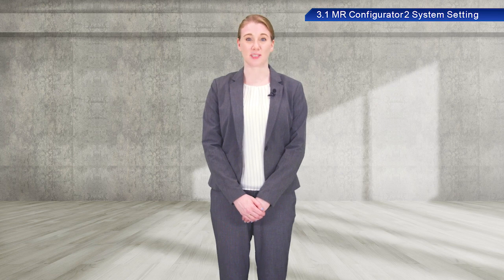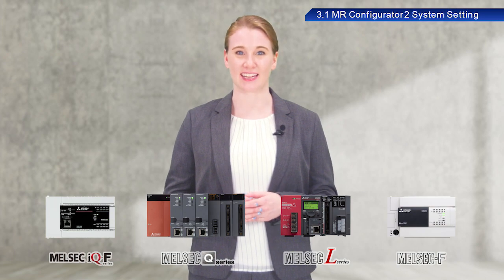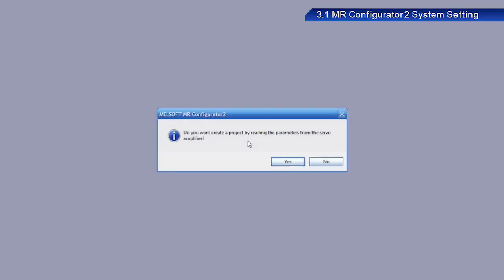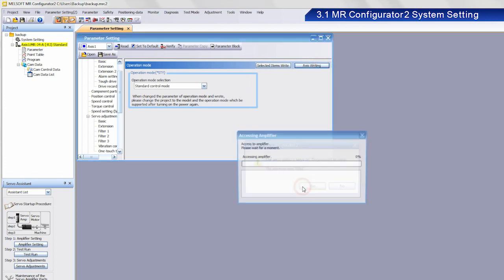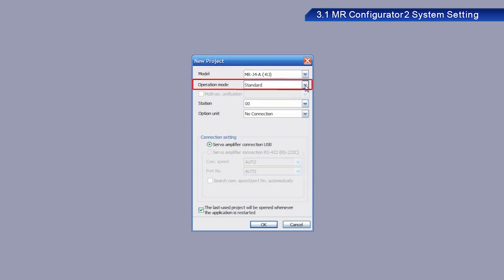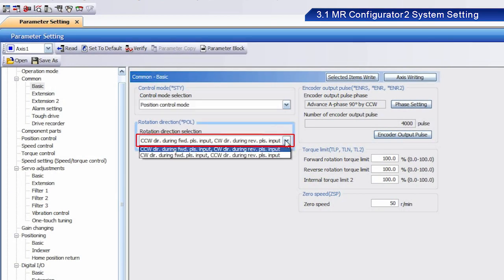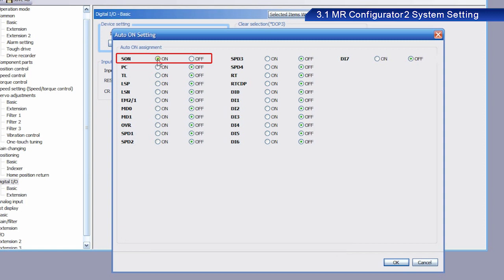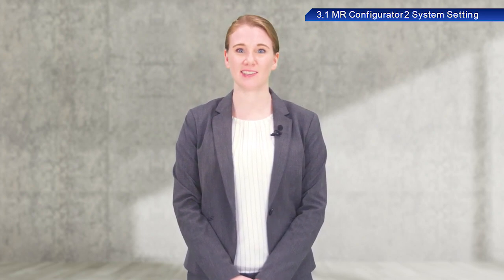3.1 MR Configurator2 System Setting － AC Servo Control in More Detail〈Your First AC Servo (7/14)〉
3.1 MR Configurator2 System Setting